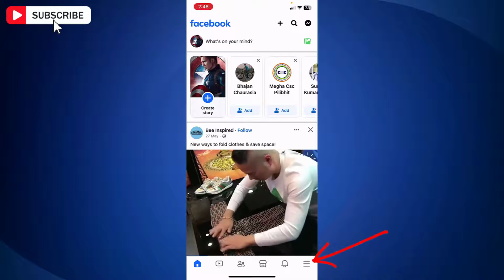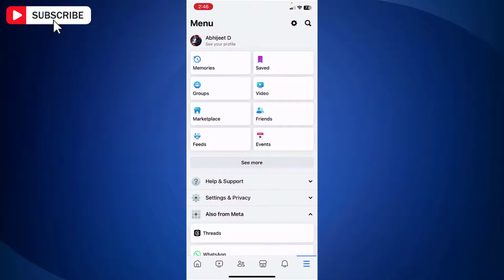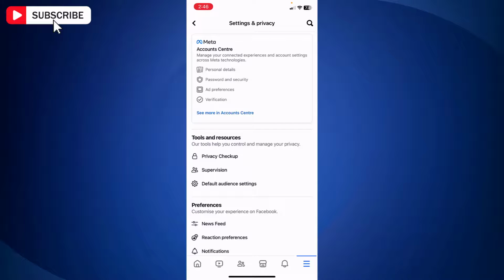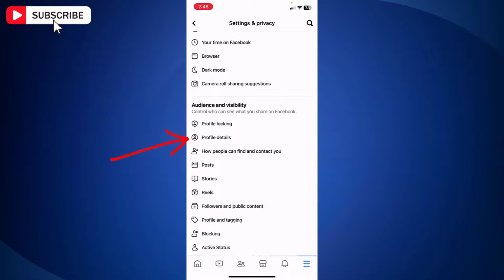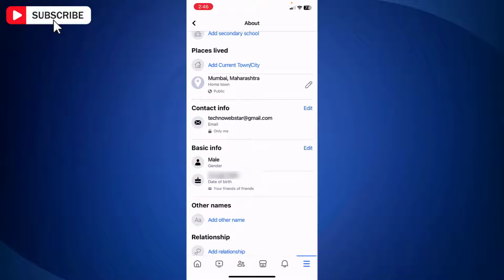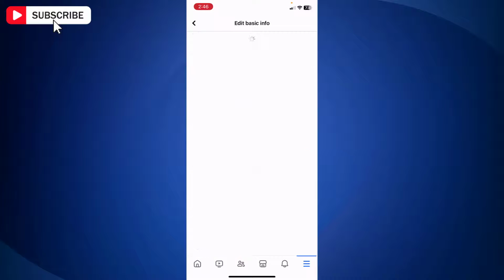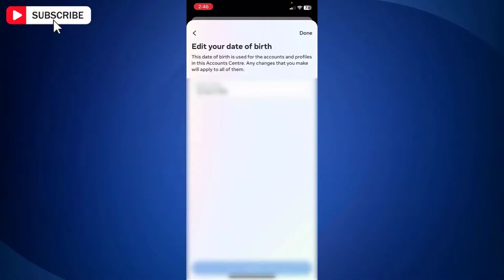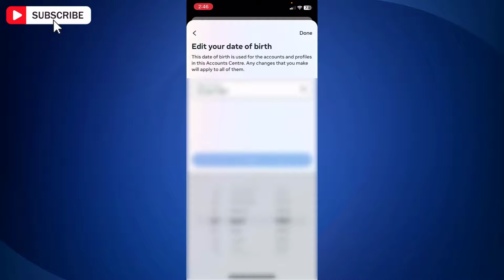How To Change Birthday On Facebook | Facebook Change Date Of Birth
How To Change Birthday On Facebook. Learn how to easily change your birthday on Facebook in 2024 with this step-by-step tutorial. Whether you made a mistake when setting up your account or simply want to update your information, this guide will walk you through the process. Don't miss out on this helpful tutorial!

Steps -

- First open facebook app on your mobile.
- Now tap - Menu at the bottom right side
- Tap - gear icon which is for settings located at top right side.
- scroll down. and tap profile details
- Under basic info - you will find your date of birth
- Tap - Edit
- Tap - edit in accounts centre
- Here you can make changes to your birthday. Note that if your Instagram and facebook accounts are linked in account center then this birth date change will be applicable for all the connected accounts.
- Once you make the changes, tap done. and this will update your birthday or date of birth on facebook account.